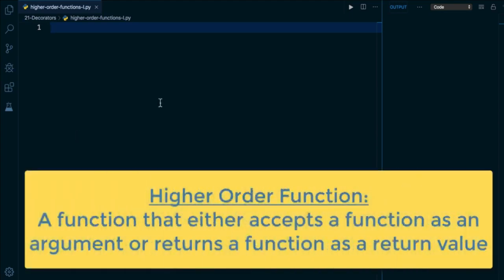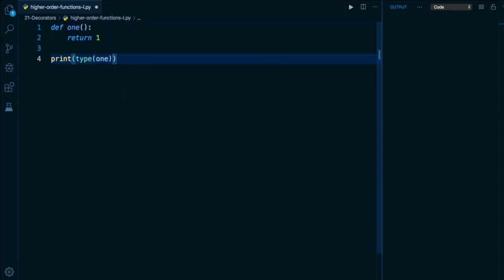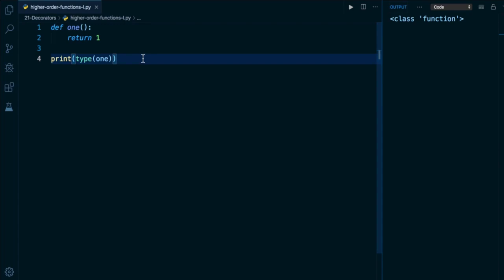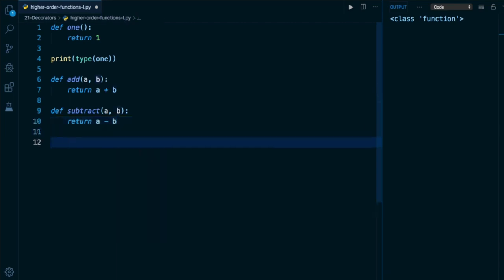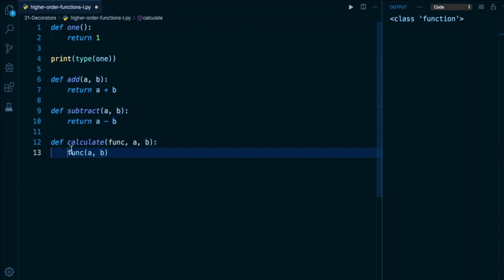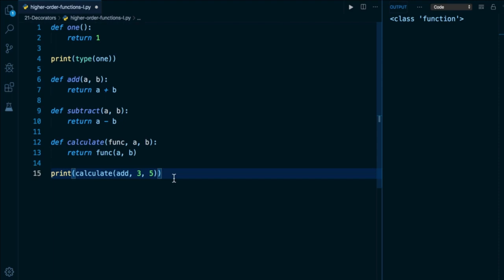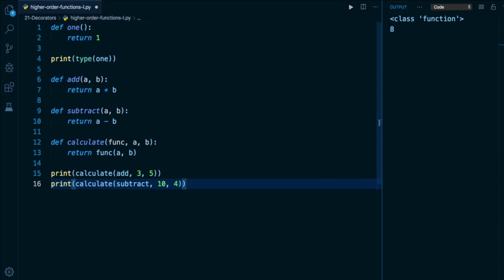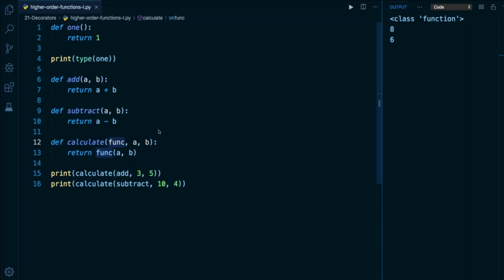Python Programming Tutorial # 156 | Higher Order Functions in Python I Python HOF - English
What can you do with python? Some things include:
    • Web development
    • Everyday tasks

#55 Python Tutorial for Beginners | Higher Order Function in Python
Higher order functions - Python Tutorial (Part 42)
Higher Order Functions in Python
12. Higher Order Functions | map(), filter() & reduce() | Python Lectures |
map() Function in Python | Higher Order Functions in Python | Python Tutorial in Hindi
Programming Terms: First-Class Functions
Passing Function As Arguments In Python | Higher Order Function | Functional Programming in Python
Higher Order Functions in Python | Python Tips and Tricks
Lambda Functions in Python | Map, Filter and Reduce | Higher Order Functions in Python
filter() Function in Python | Higher Order Functions in Python | Python Tutorial in Hindi